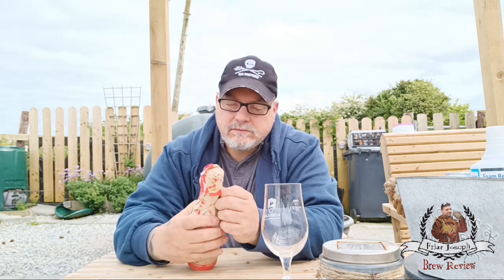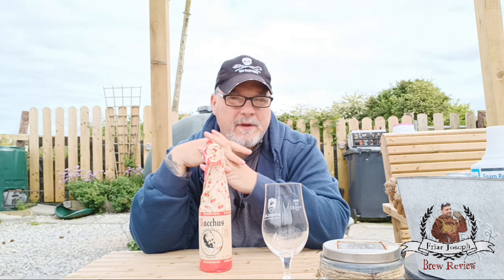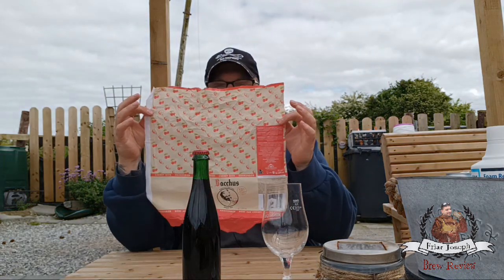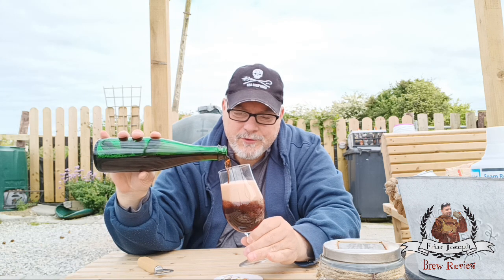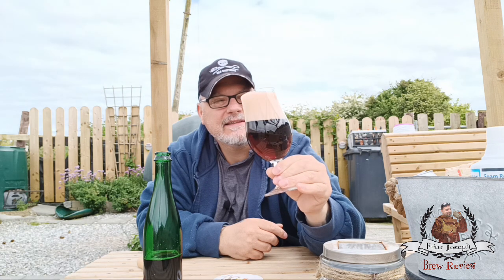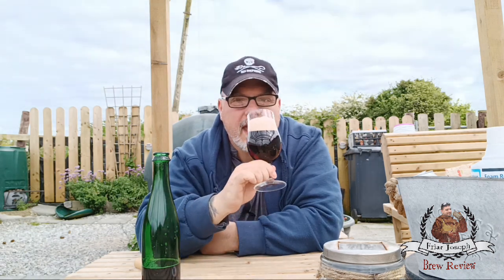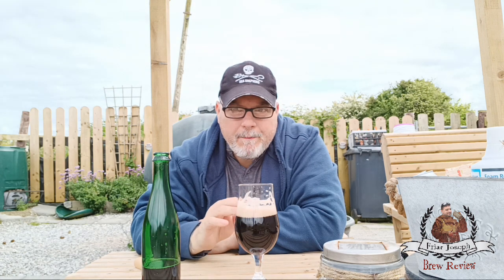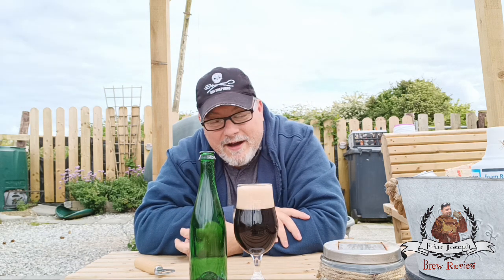Bacchus Kriek Beer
Purchased from martinsofflicence.ie